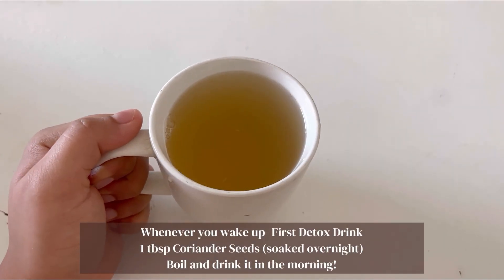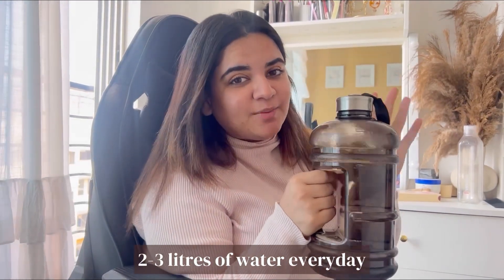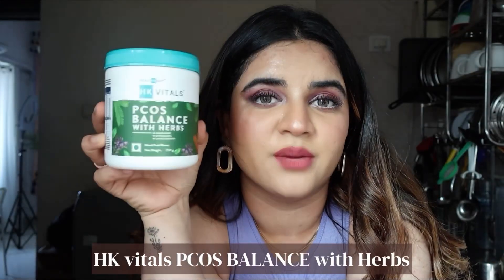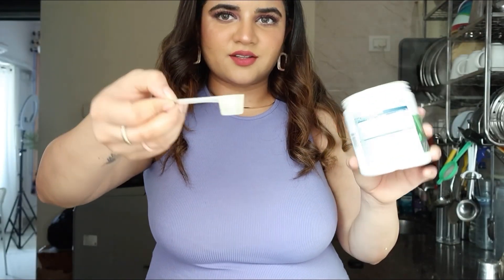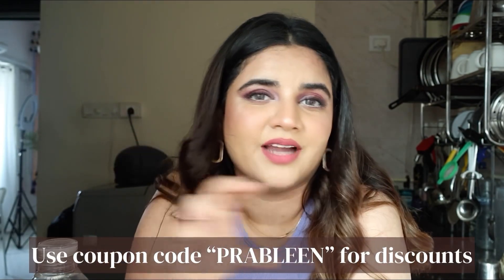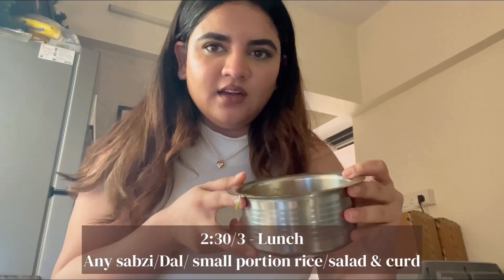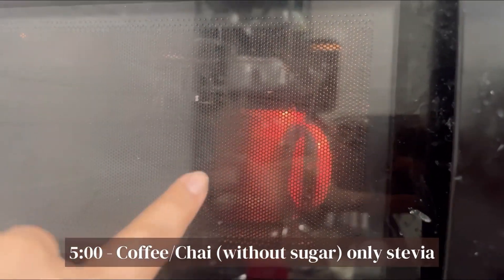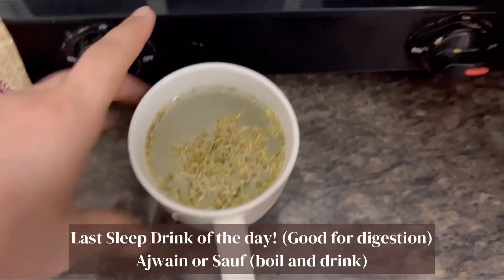I ate THIS and it CHANGED MY LIFE (PCOS) what I eat in a day ✨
Following this has helped me lose weight and also maintain my stress levels and metabolism!!